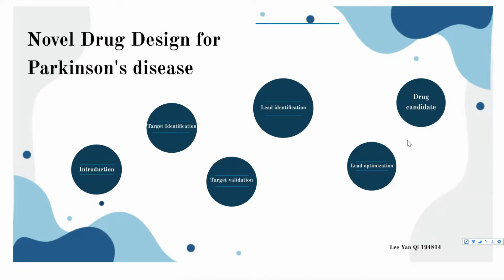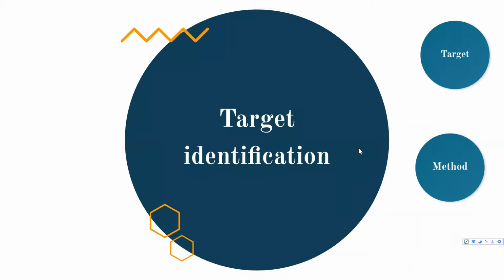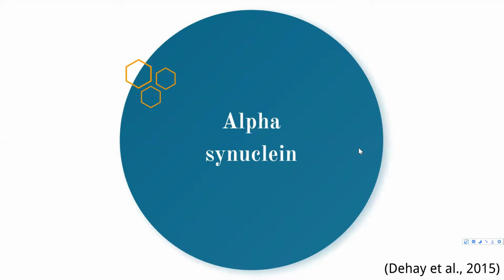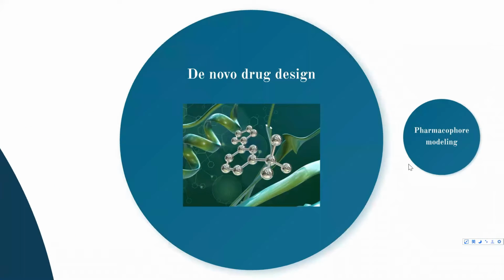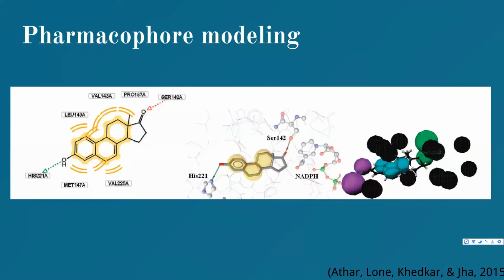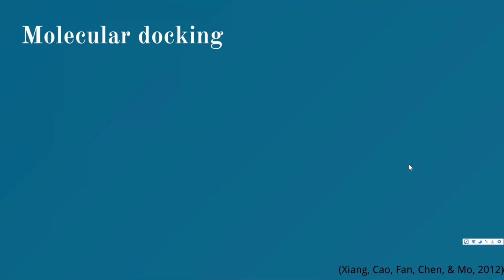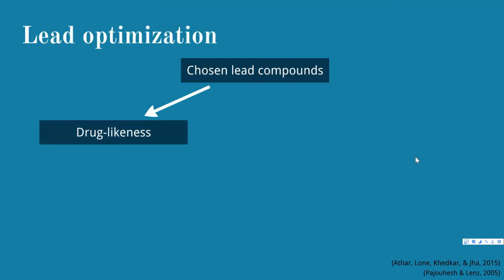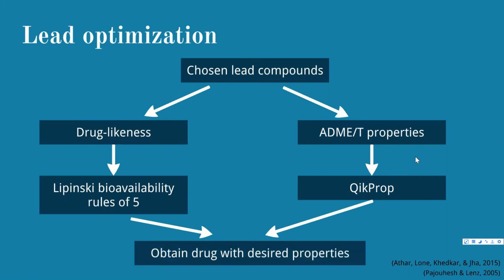TEST 2 2021 - SCL SBP4301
Parkinson's disease drug design